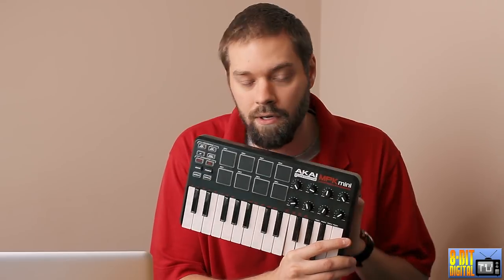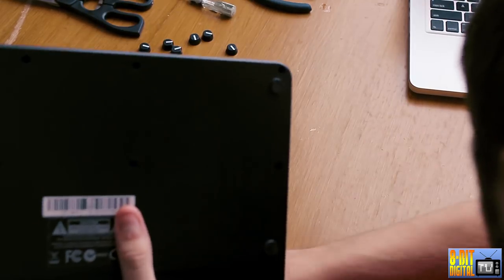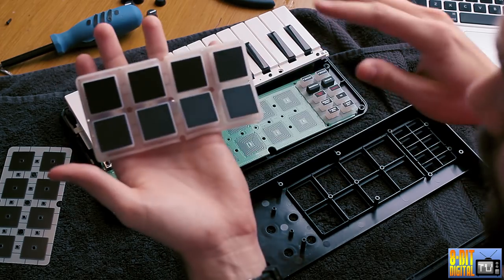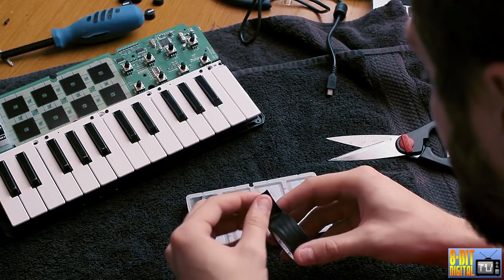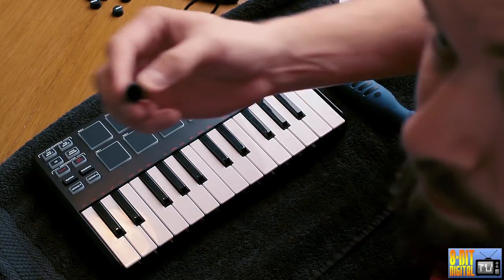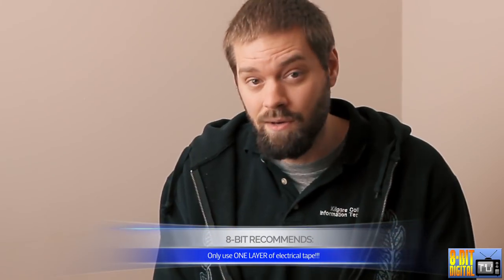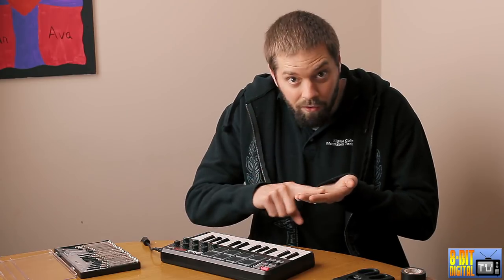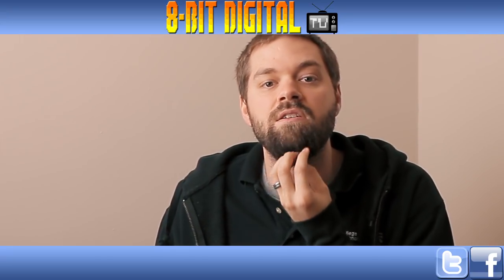Akai MPK Mini Pad Sensitivity Hack [SWAT]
Do you own an Akai MPK Mini and don't think your pads are sensitive enough?  Do you like looking at the insides of awesome devices? (You dirty pervert)  If you said YES to either of those, then this video is for YOU!

In this episode of SWAT, we take apart the Akai MPK Pro Mini and increase the pad sensitivity for FREE...well pretty much anyway.

The whole process takes about an hour and only requires some pliers for removing the knobs, a small (#1) screwdriver to open it up, some electrical tape for padding the pads, and some scissors for cutting the tape.

Some people used three strips of tape, some two, but we found that those caused problems.  It made it too sensitive and all the pads lit up without even touching it.  So, we just use one strip per side of the pad.

This process WILL void your warranty, so do at your own risk and with the supervision of an adult, even a child-like adult.  And if you think you're an adult, don't act like a child and complain for screwing up your Akai...we did it several times and ours is just fine.

Features the songs "Curiosity" and "Judgment Day" by Saint Lucas!

Akai MPK Mini on Amazon